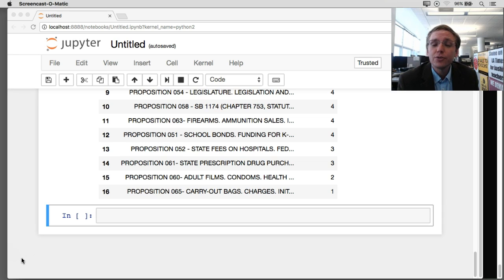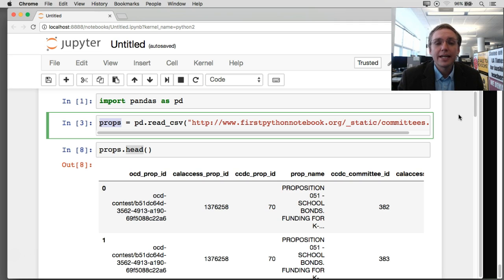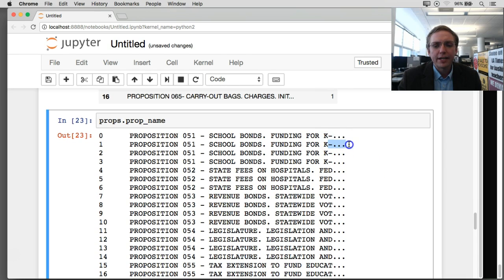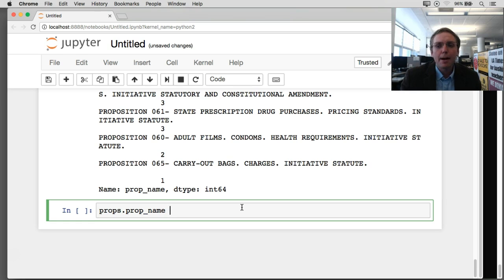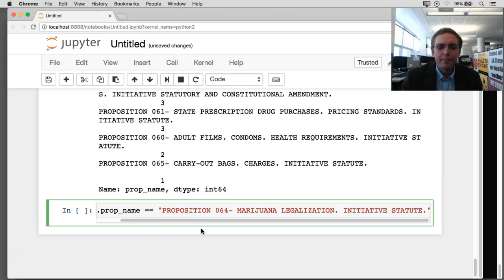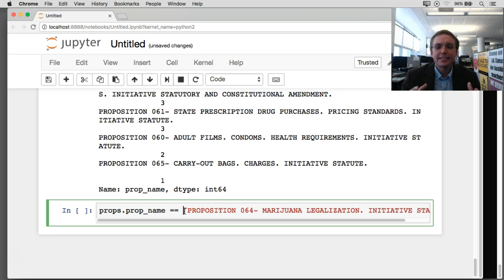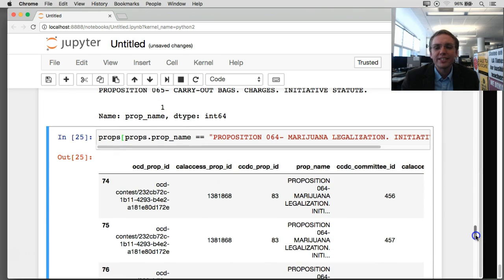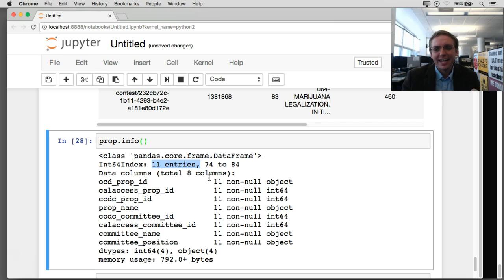Chapter 7: Hello filters